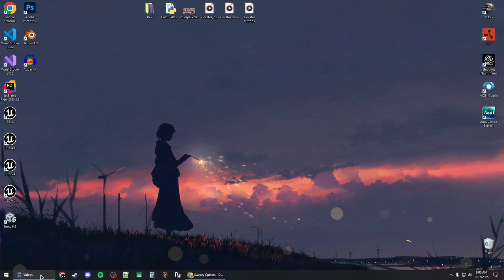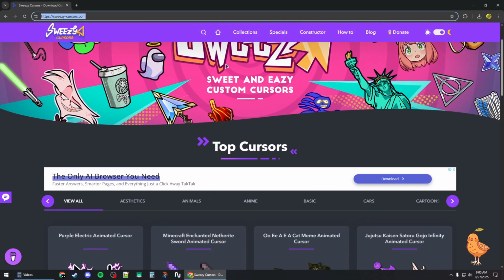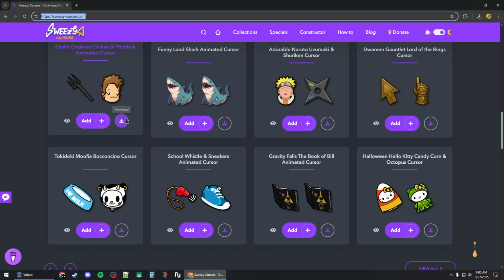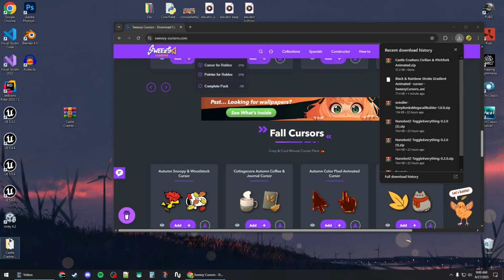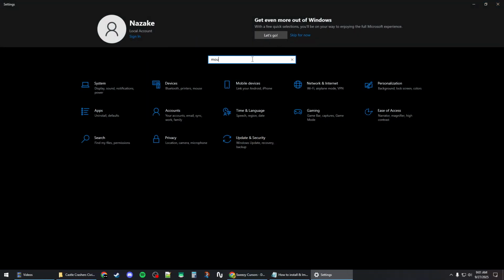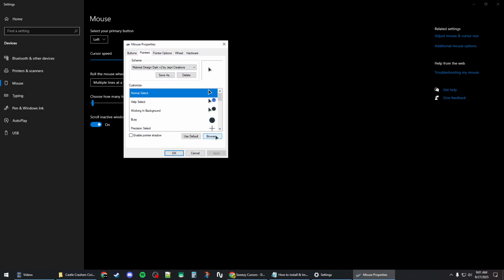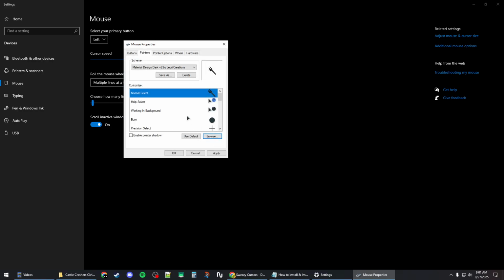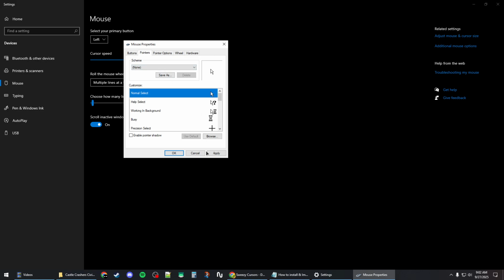How To Change Crosshair On PC & Laptop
Learn how to easily change your crosshair in any PC game! This step-by-step guide works for laptops and desktops, covering popular games like Valorant, CS:GO, Apex Legends, and Fortnite. Improve your aim and accuracy with the perfect crosshair settings for your playstyle. We'll show you in-game menu options and external software for ultimate customization. Boost your FPS gaming performance today!